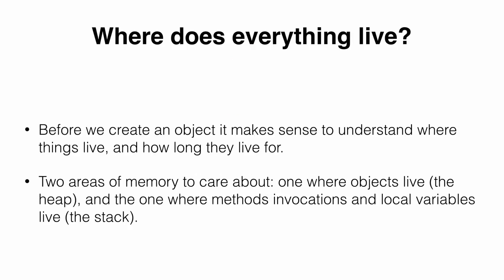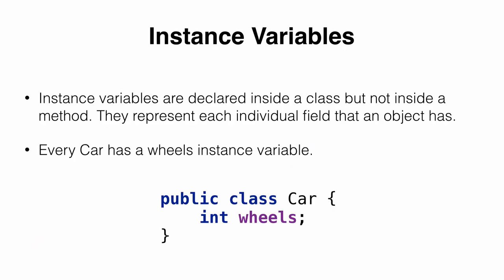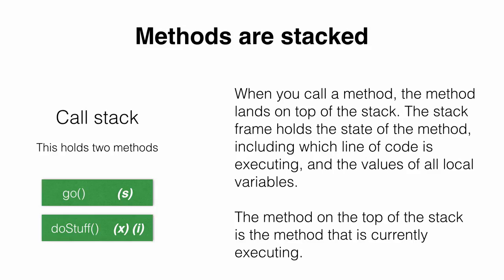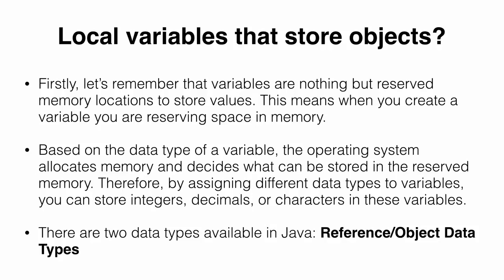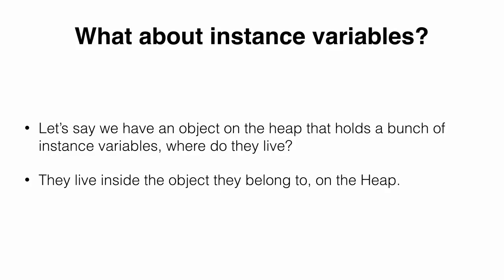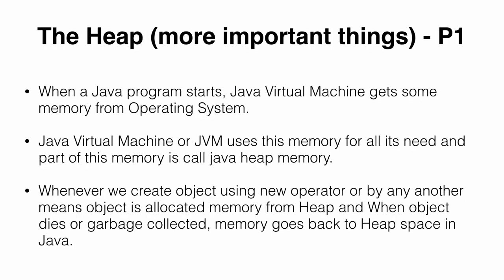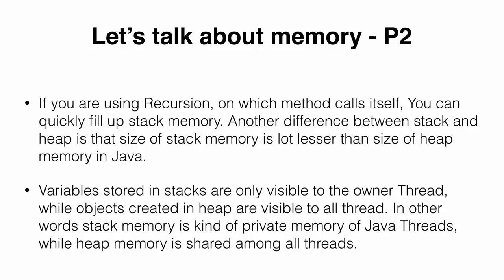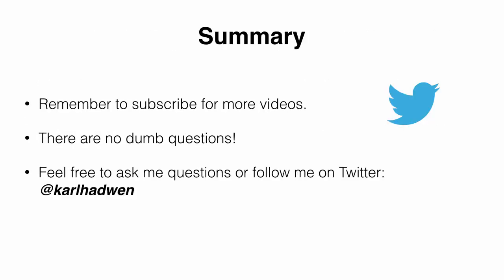08.Java Tutorial - #8 - Stack and Heap_ Memory Management